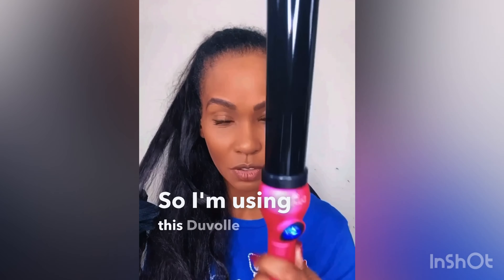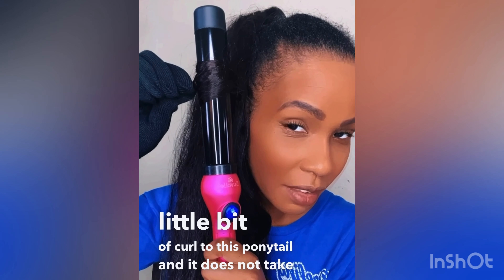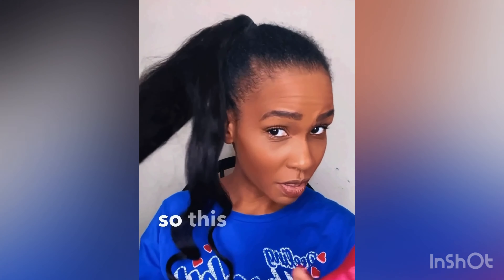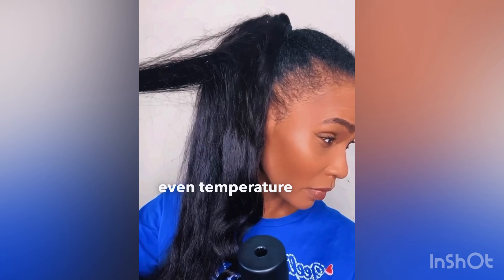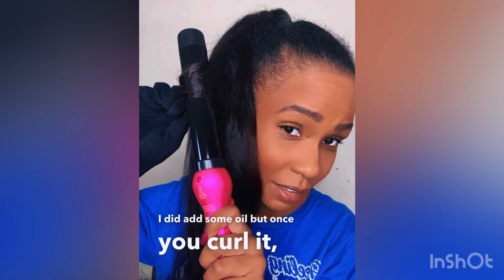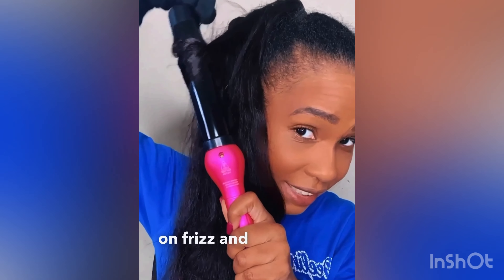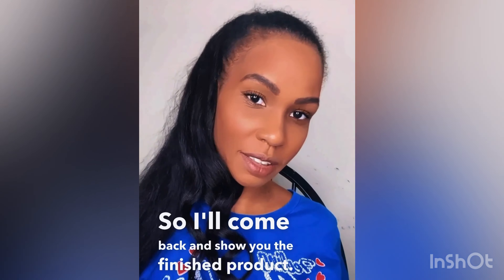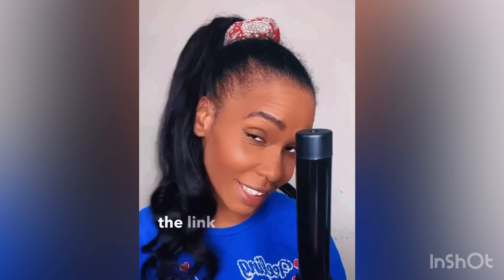Shiny Frizz free Beachy Curls